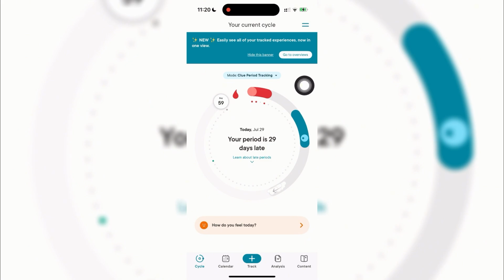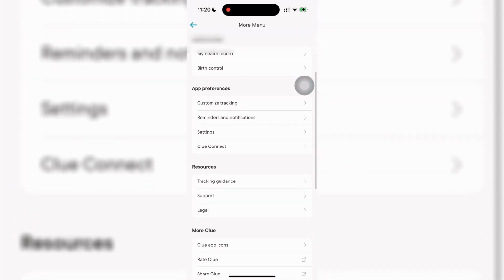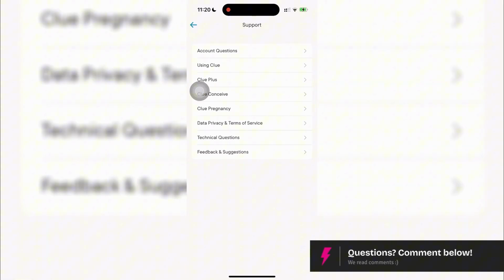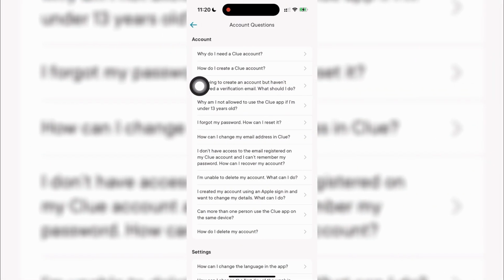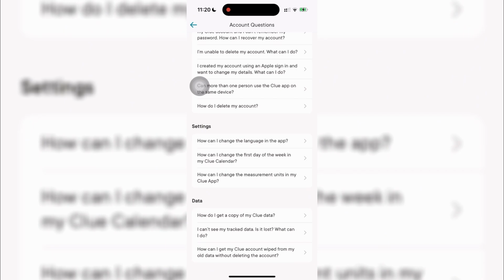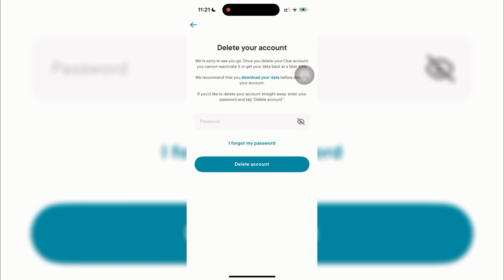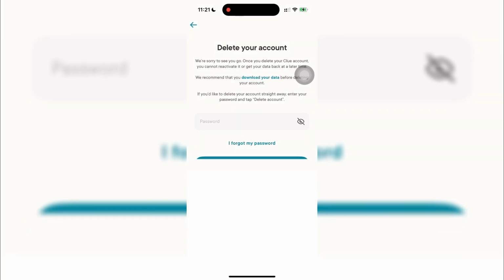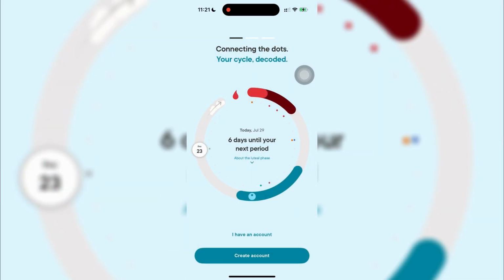How to DELETE ACCOUNT in Clue (Step by Step)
Discover the steps to permanently delete your Clue account, including backing up your data and confirming account removal to protect your privacy. Please consider liking the video and letting us know if you have any comments, ideas or questions, we really appreciate any feedback! We have plenty of other tutorials on our channel so come and see if we can help you with anything else :)